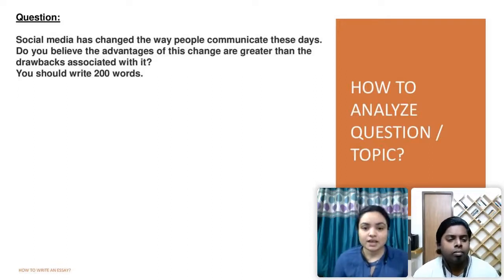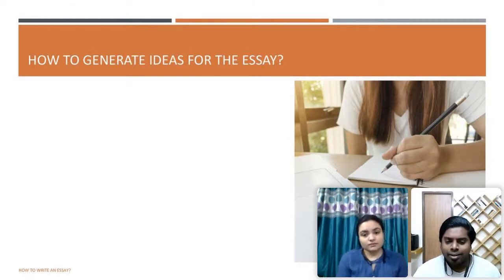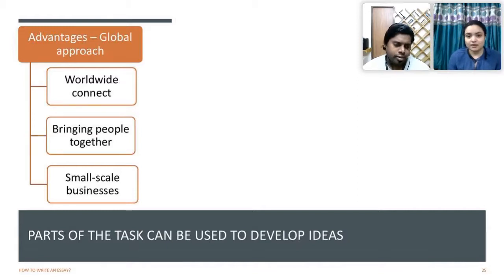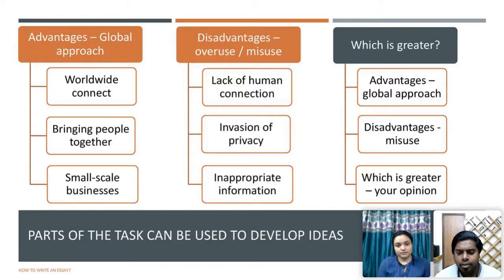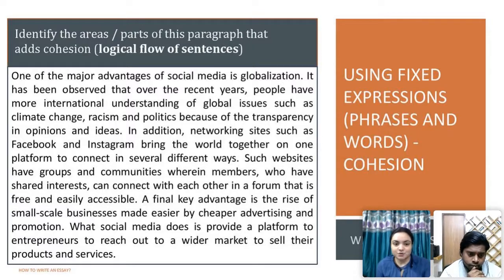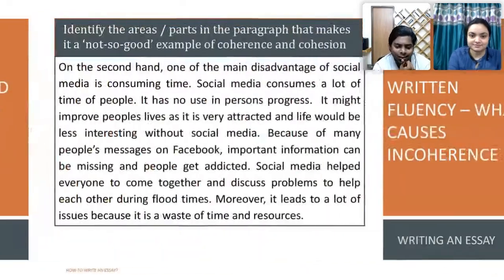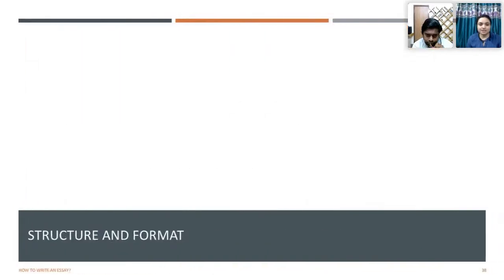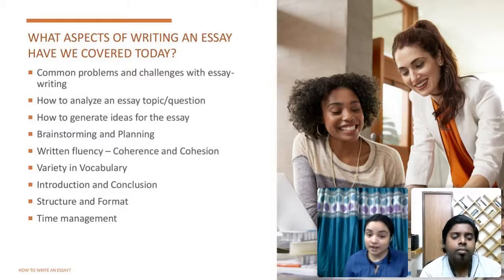ELTAI Webinar 21: Writing Skills - How to write an essay?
Writing Skills - How to write an essay?